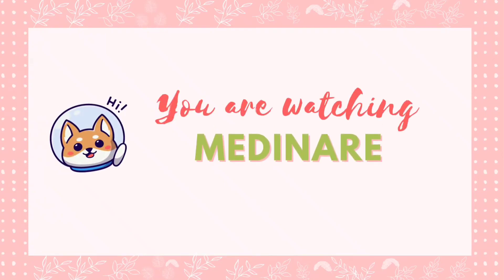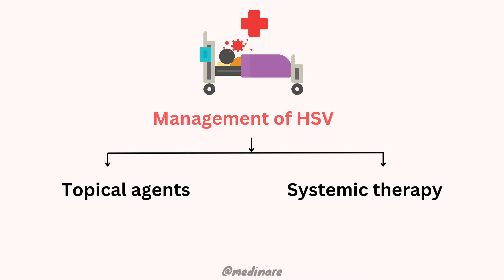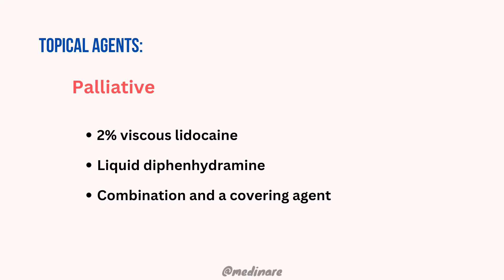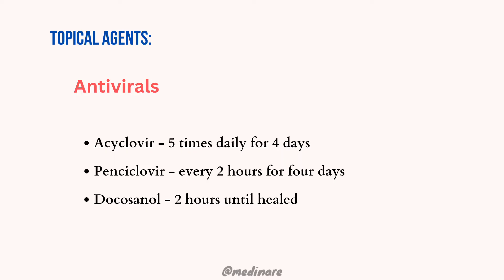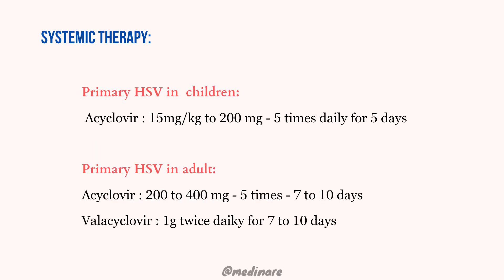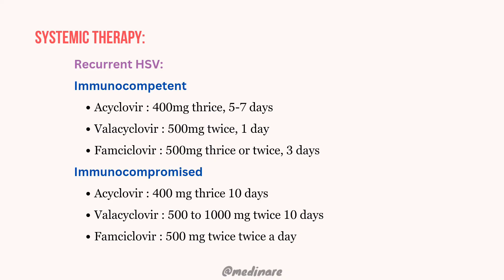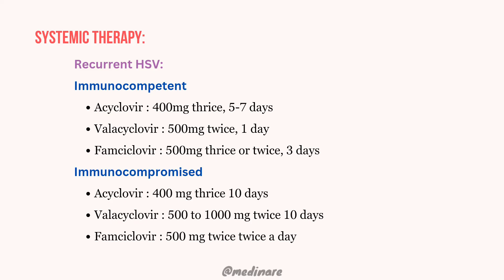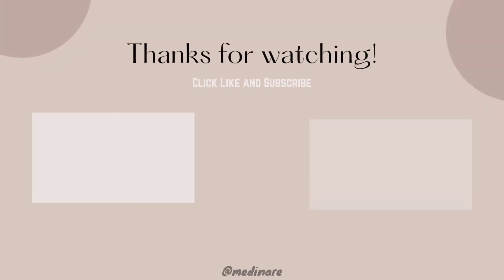Herpes simplex virus | Treatment | In just 5 minutes | Medinare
Hello Everybody!
here's the part 2 of Herpes Simplex virus.
This video is all about the treatment of HSV infection.

Part 1